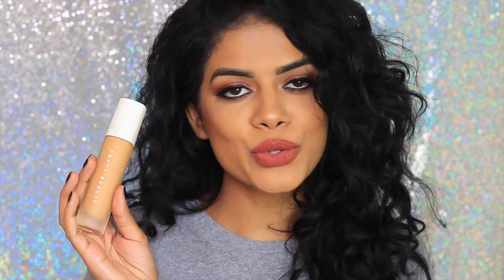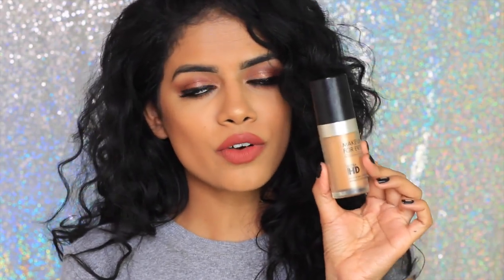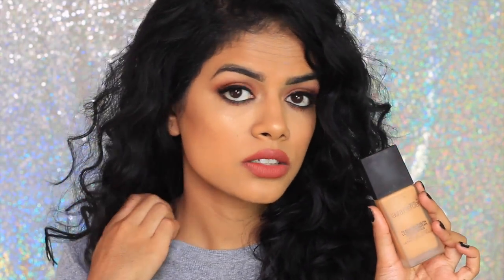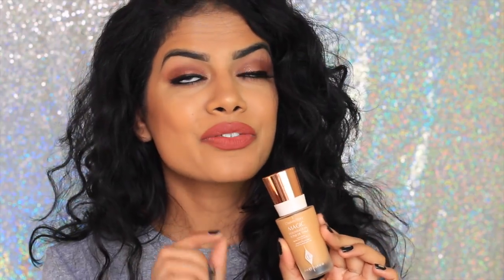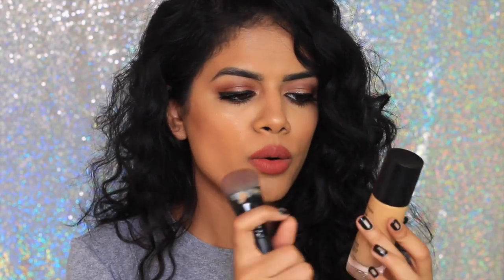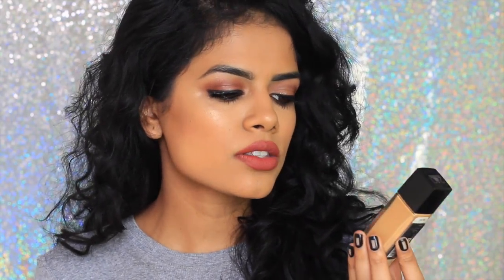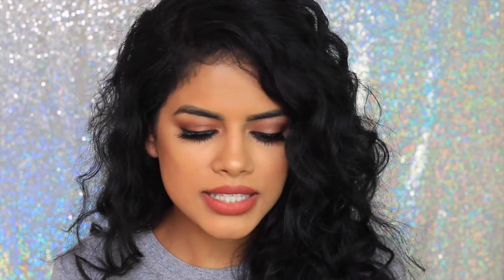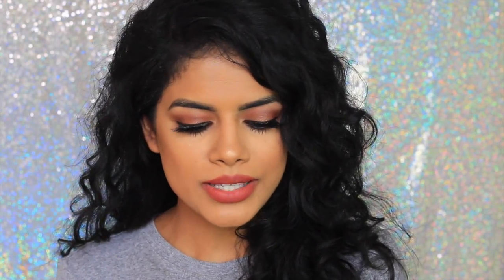FAVORITE FOUNDATIONS | Brown Girl Friendly!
Lipstick I'm wearing: Wet n wild Velvet Matte in Hickory Smoked

 I use to film and take pictures:

My Lighting: